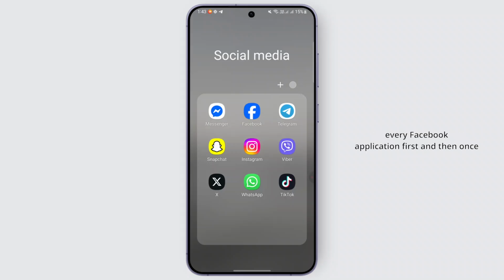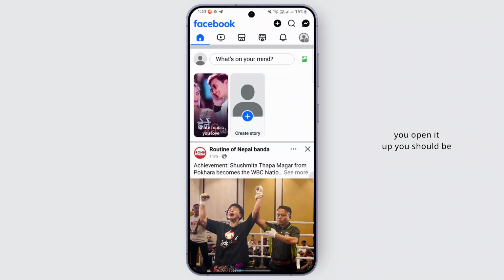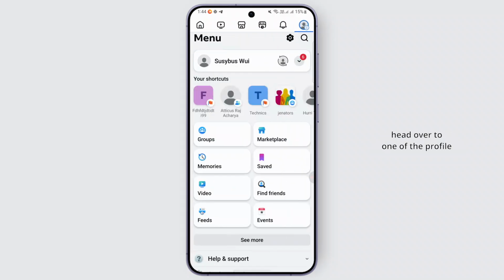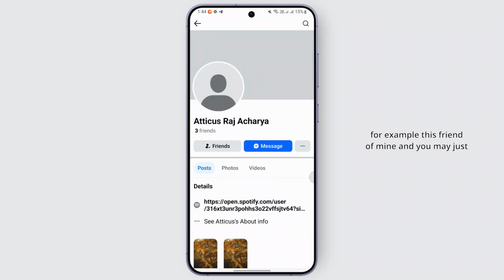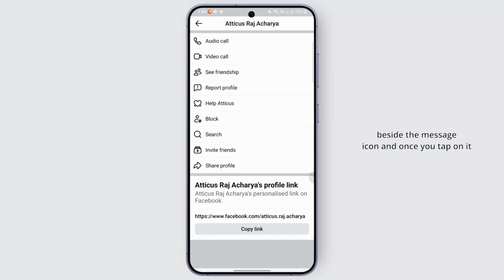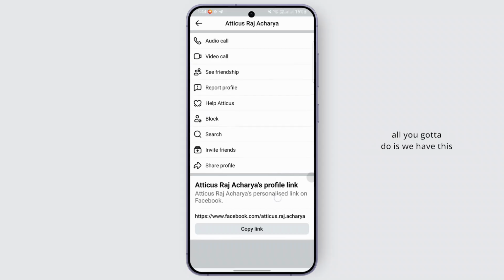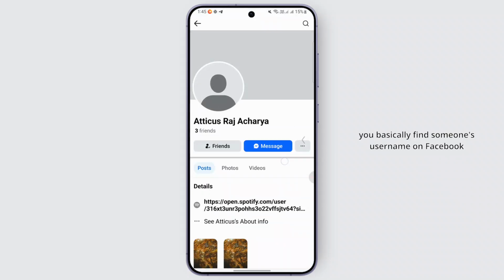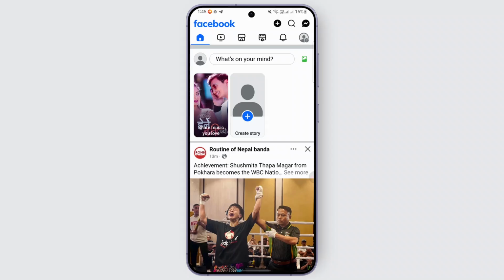How To See Other Username on Facebook (EASY)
Want to find someone’s username on Facebook for easier searching or sharing? This video will guide you through the steps on how to see other username on Facebook quickly and easily. Whether you're asking, "How do I check someone's Facebook username?" or need help finding usernames for profiles or pages, this tutorial has you covered. Learn the steps to view usernames on Facebook and make connecting simpler. Watch now to see how you can find other usernames on Facebook today!

Timestamps:

00:00 How To See Other Username on Facebook
00:10 How Do I Check Someone’s Facebook Username?